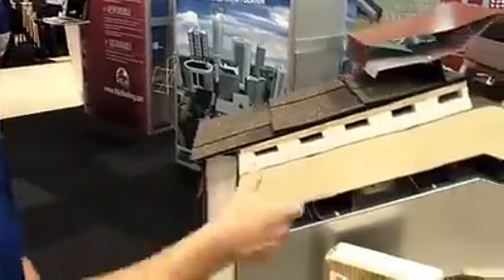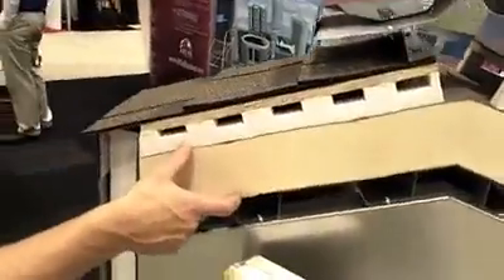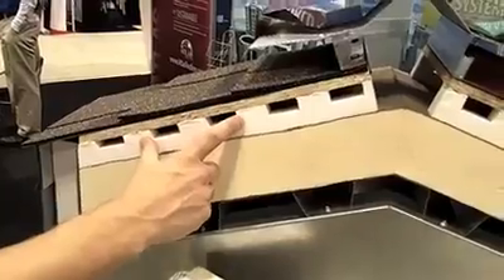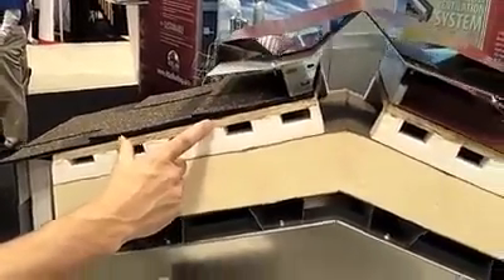Atlus Roofing Crossvent Insulation Improvements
New Roofing technology allows for greater insulation rating which leads to reduced energy bills